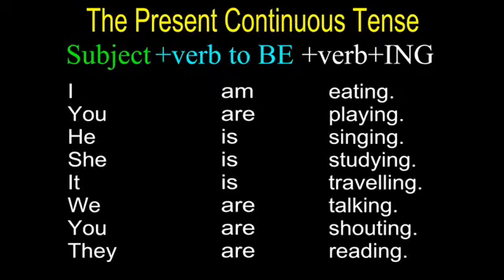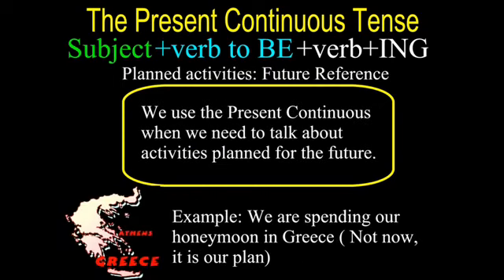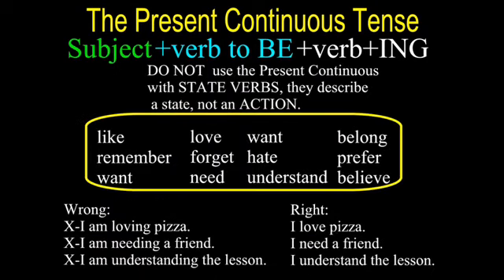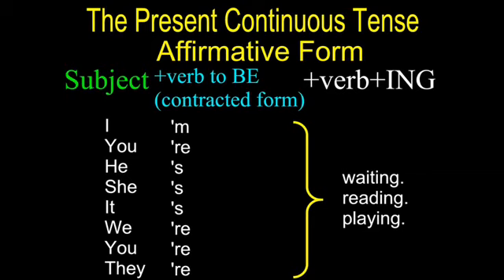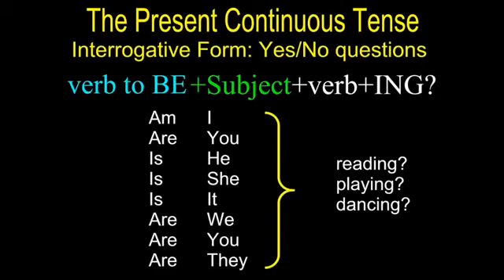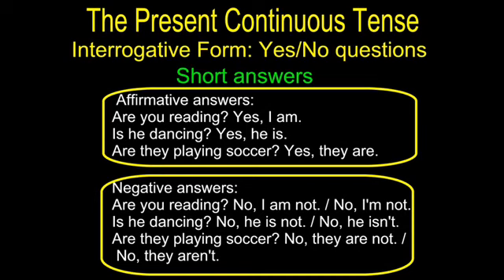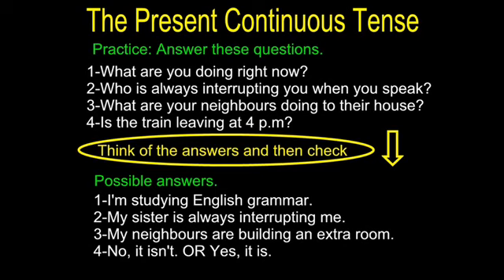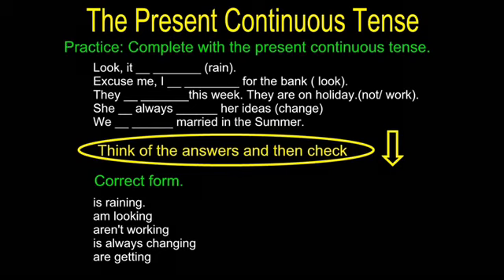The Present Continuous Tense